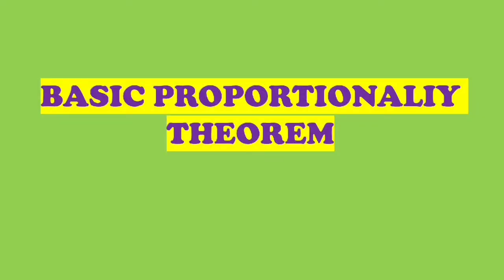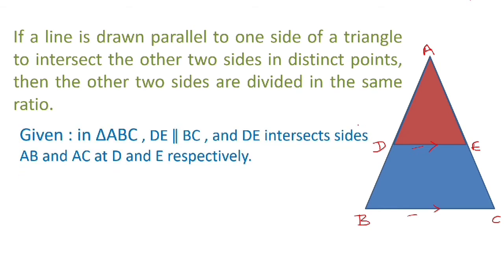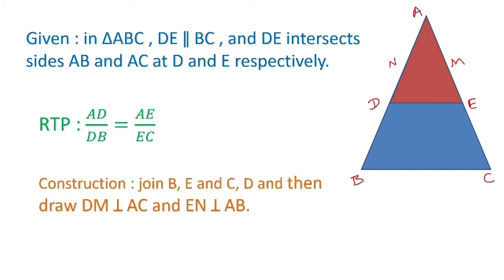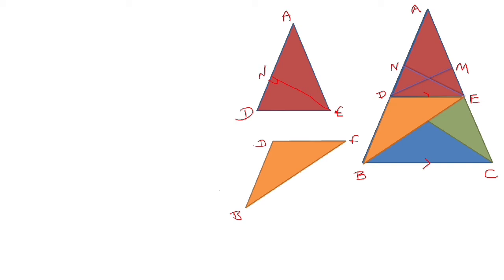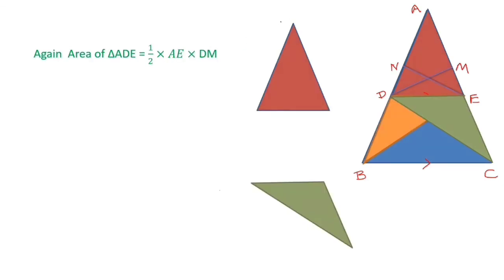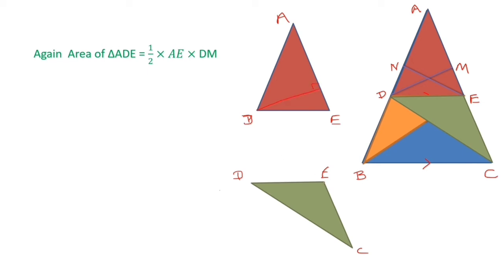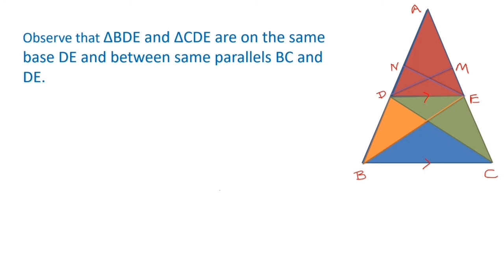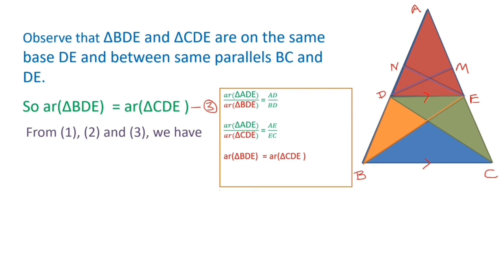BPT animated, Basic proportionality theorem, similar triangles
BPT animation, easy explanation, simple way to understand bpt